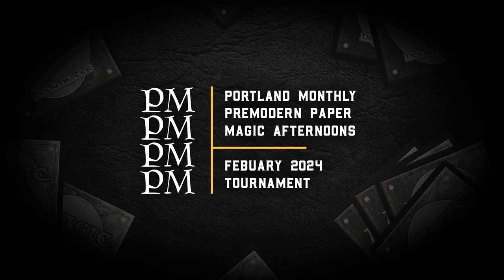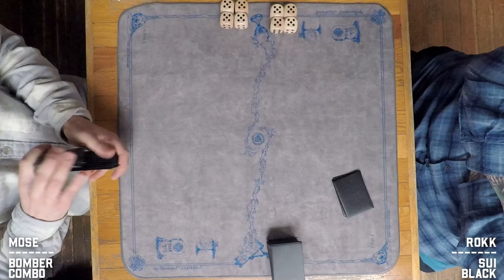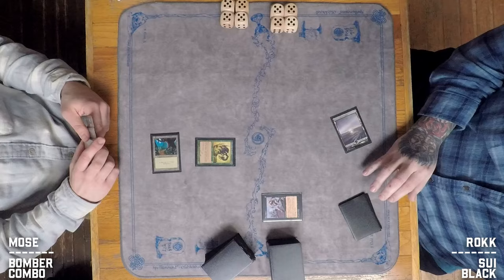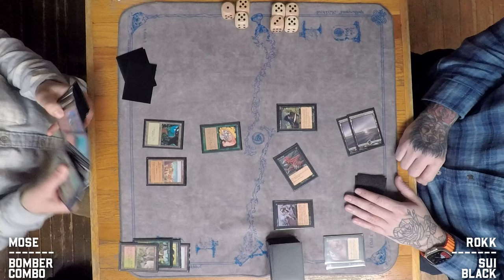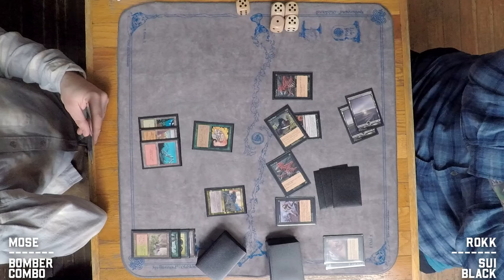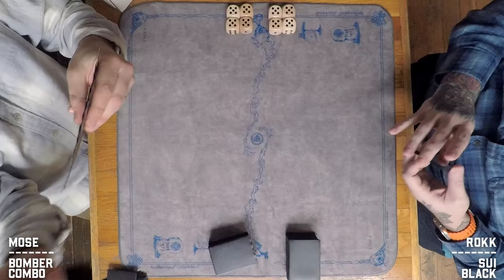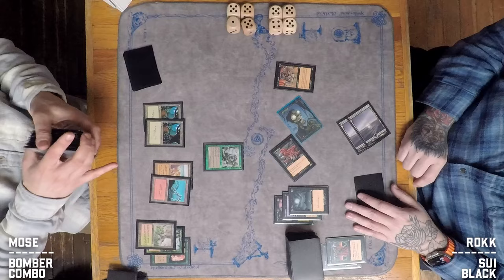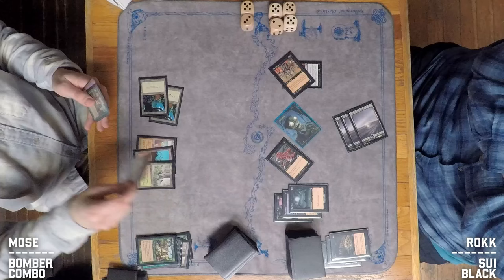Mogg Bombers vs Sui Black - Round 2 - February Premodern MTG Tournament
It's Round 2 of the 2024 February Portland Monthly Premodern Paper Magic Afternoon tournament. We've got Mogg Bomber Combo vs a lean, mean, Sui Black list. Let's go!